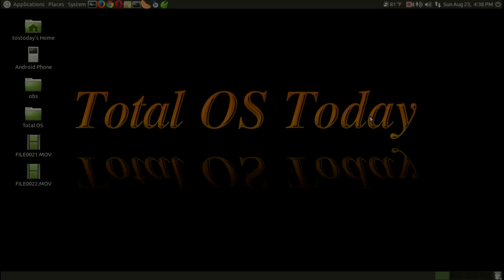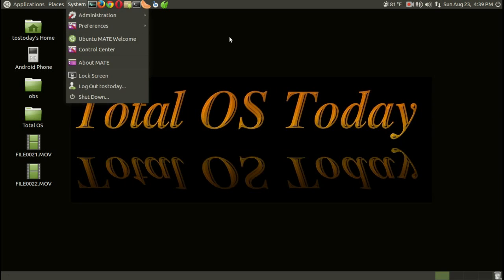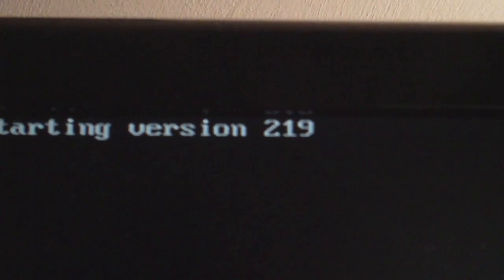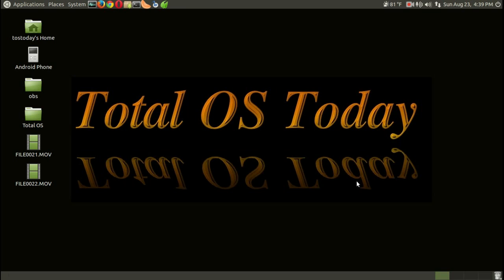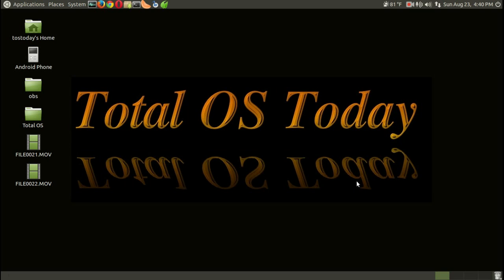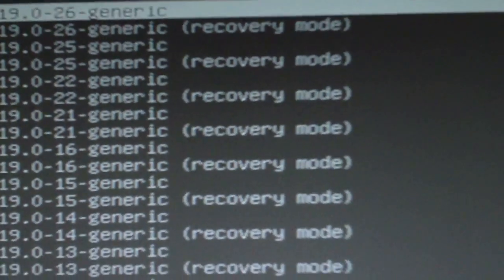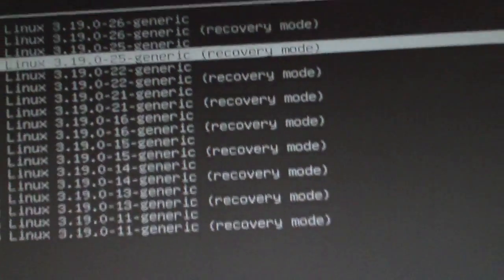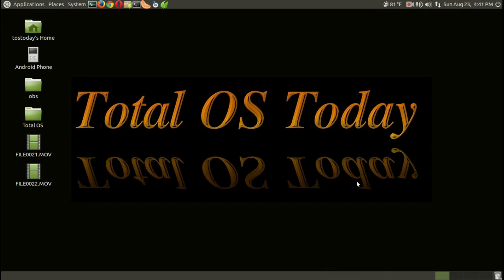Ubuntu Mate Bug "219' Temporary Fix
LINKS- Check out Ubuntu Mate FREE audio download of my exclusive interview with Ubuntu Mate founder Martin Wimpress Enjoy and consider supporting Total OS Today, thanks. Vote for August Youtuber POLL